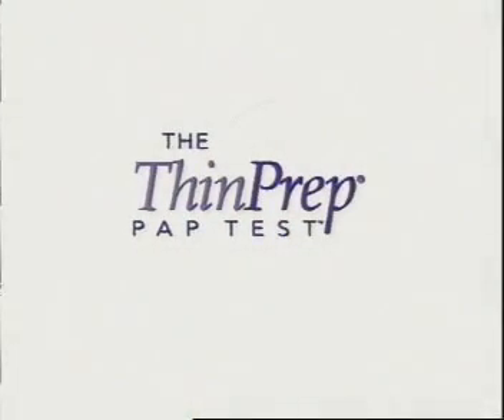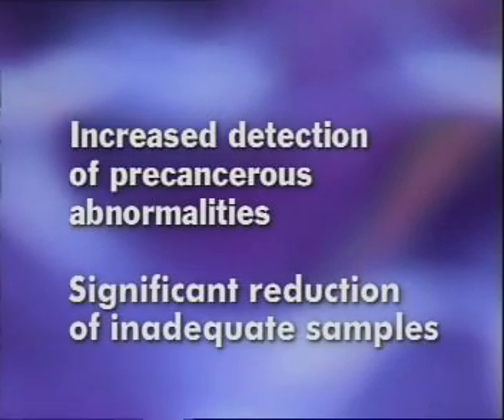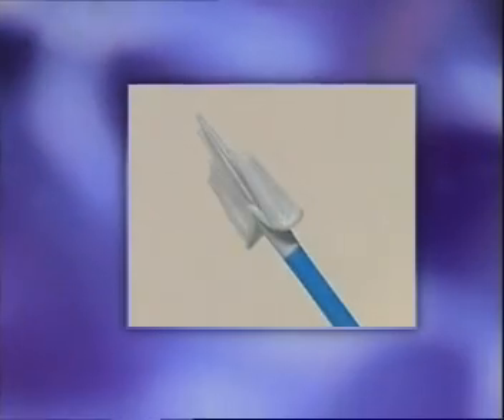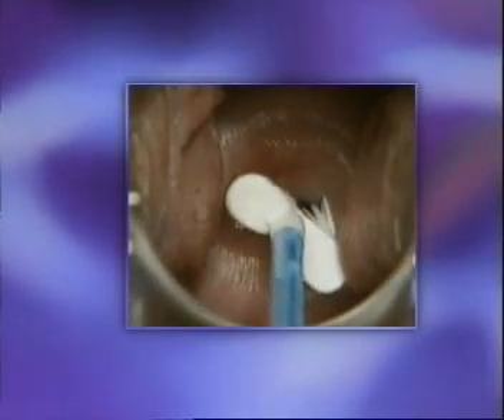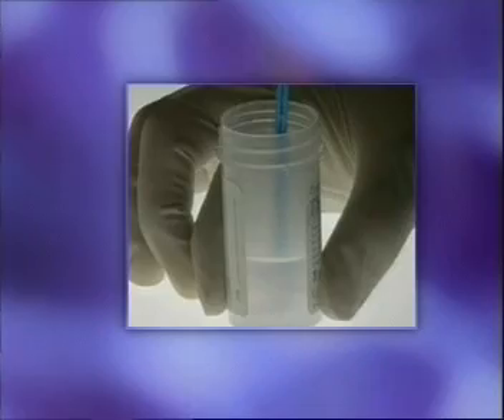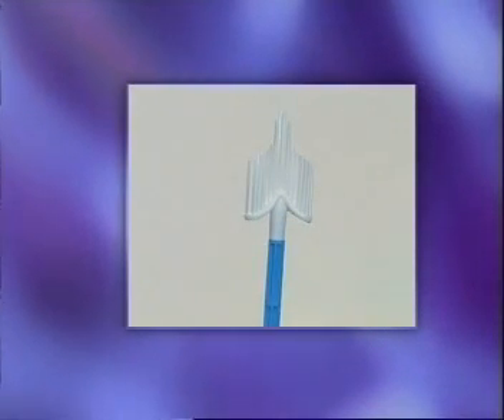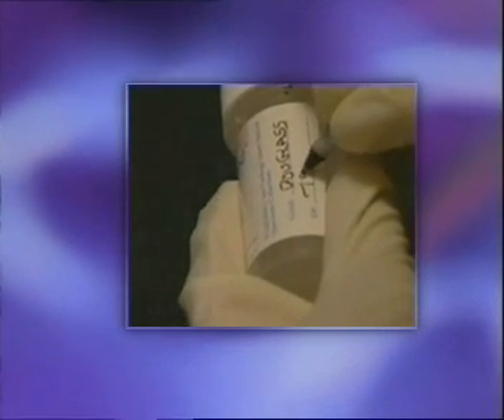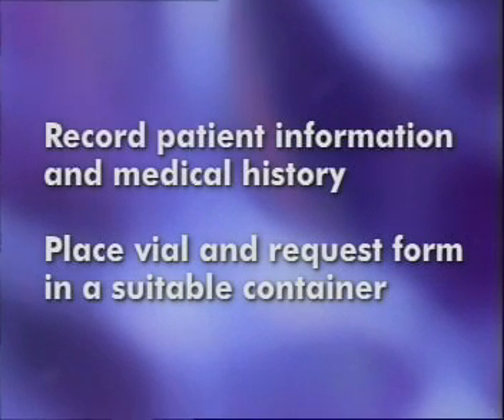Thinprep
Scientific video regards to cytology